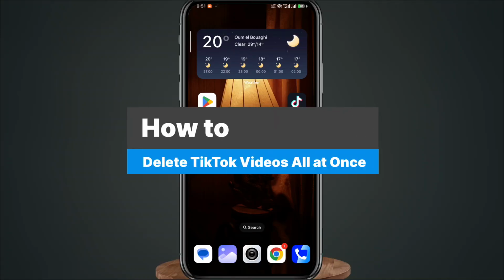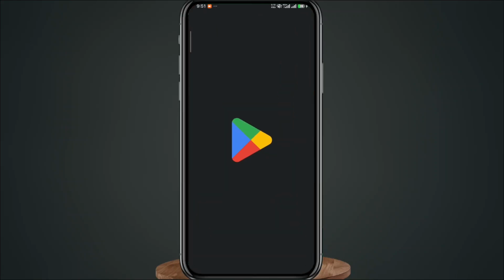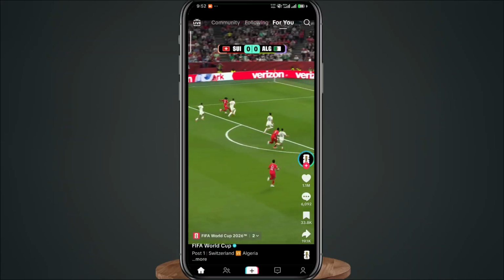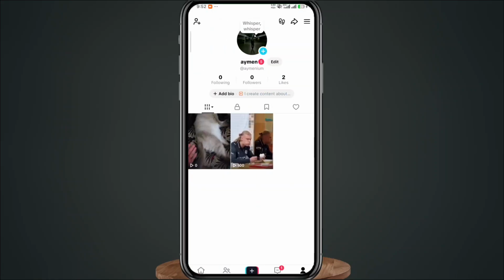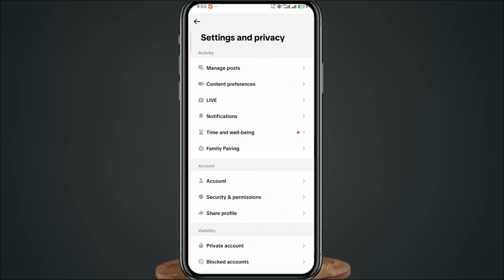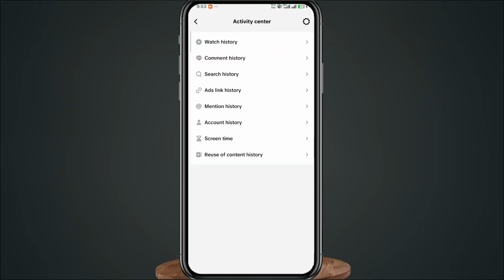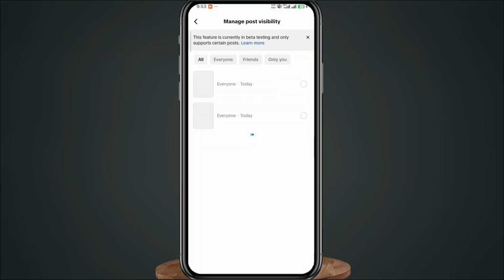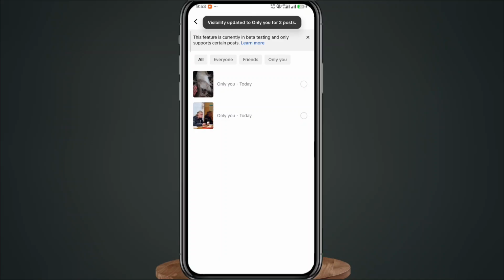How to Delete TikTok Videos All at Once (2026) | Mass Delete TikTok Videos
Do you want to know how to delete tiktok videos all at once? Then this is the video for you! I will show you how to delete all your tiktok videos at once quickly.

This is a step-by-step tutorial on how to delete all your tiktok videos at once in 2026. You can learn how to bulk delete multiple tiktok videos, so don't worry.